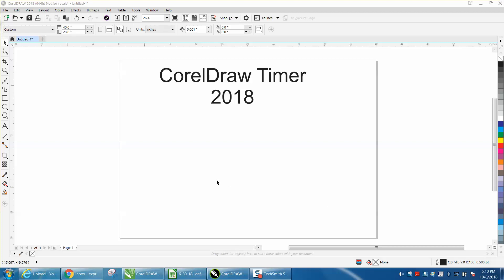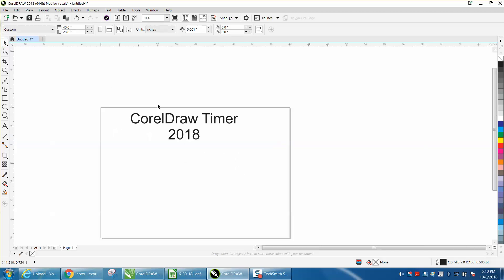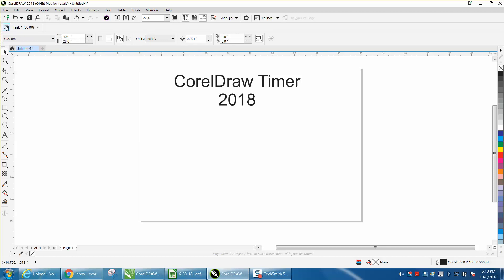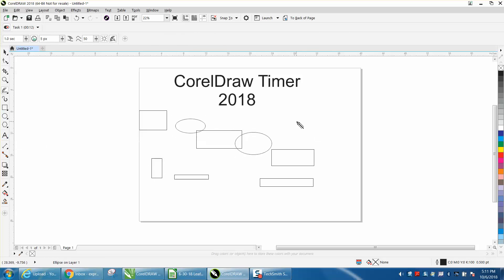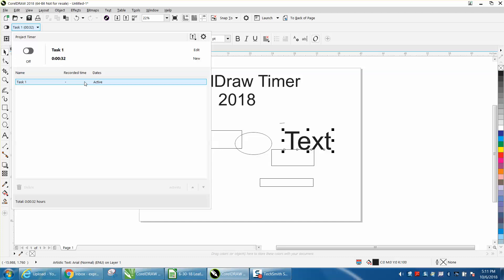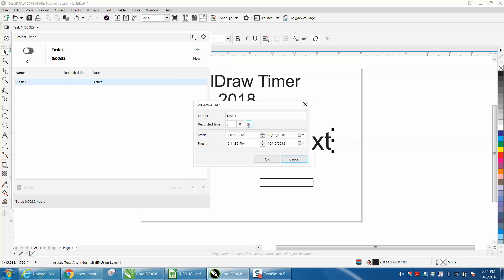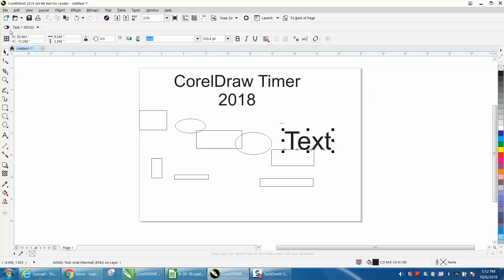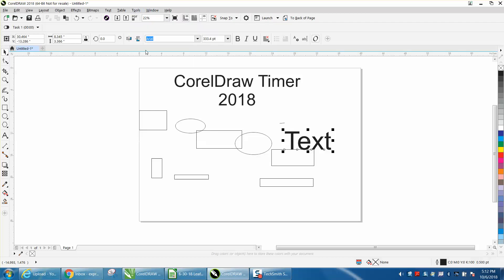Corel Draw Tips & Tricks CorelDraw 2018 Project Timer